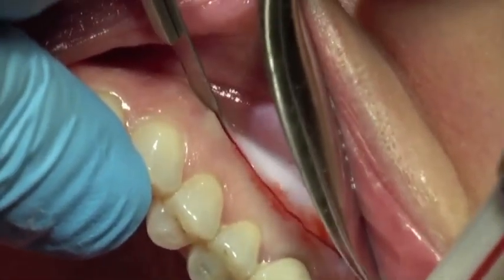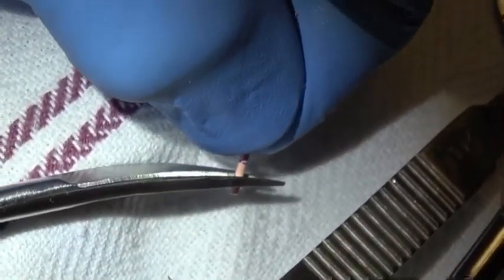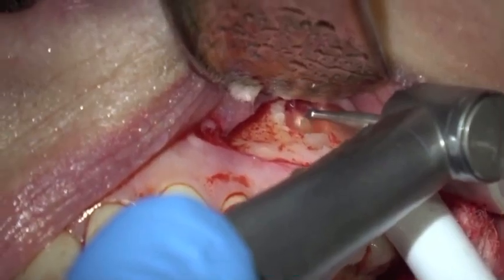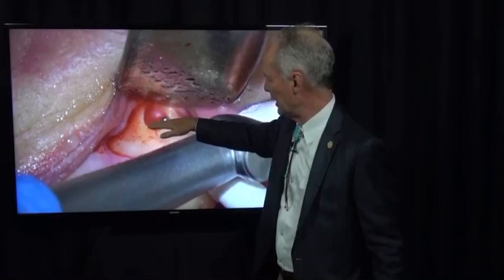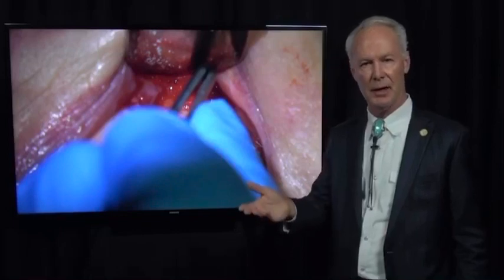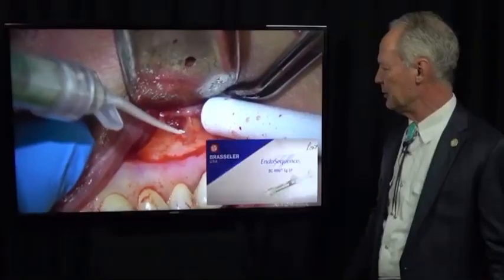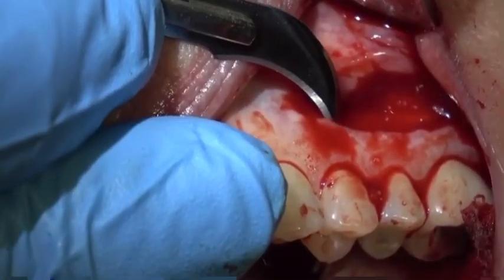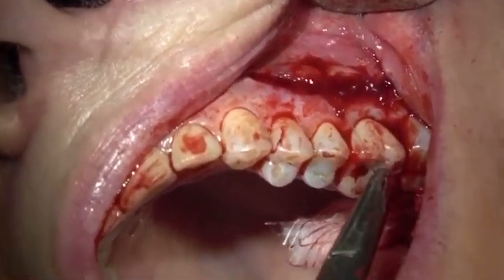Apicoectomy of maxillary first molar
✅The Apicoectomy Procedure
Root canal surgery is usually performed under local anesthesia such as a numbing shot, so you won't feel any pain. ... Most apicoectomies take about 30 to 90 minutes to complete. Following the procedure, you may experience some swelling and soreness in the area that was treated.
✅ Although there are many surgical procedures that can be performed to save a tooth, the most common is called apicoectomy or root-end resection. When inflammation or infection persists in the bony area around the end of your tooth after a root canal procedure, your endodontist may have to perform an apicoectomy.
✅ If the procedure is successful, it takes about six months for some bone to replace the cavity where the root tip and cyst were removed.
✅ Although an apicoectomy is considered safe, there are certain risks associated with any type of dental procedure. Some of these risks may include: Further infection. Nerve damage.
✅ Following your apicoectomy, you should closely monitor your teeth and gums for signs of treatment failure or infection. If your pain worsens, swelling increases, or you notice signs of infection like sores on the gums, inflammation, or fever, please call the doctor
✅ After you procedure, it is very important to follow post-operative instructions to prevent any serious complications. Proper care of the surgical area is important to insure proper healing. If after your surgery, you are given a prescription for antibiotics, get the prescription filled as soon as possible.🔥🔥🔥🔥🔥🔥🔥🔥🔥🔥🔥🔥🔥🔥🔥🔥🔥🔥🔥🔥🔥🔥🔥

Follow @dentist_house ❤️
Tag a friend who want to see post 👥
Follow @dentist_house for more dentistry information
🔥Follow @dentist_house 🔥